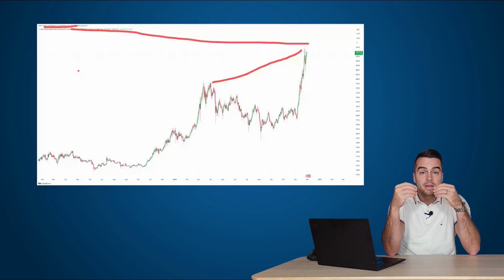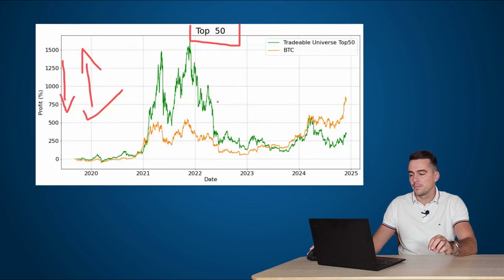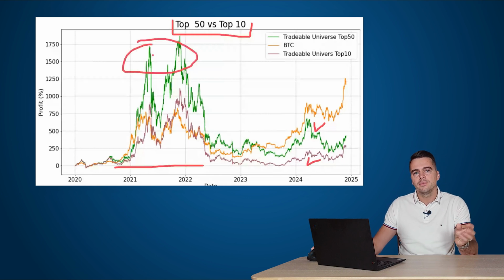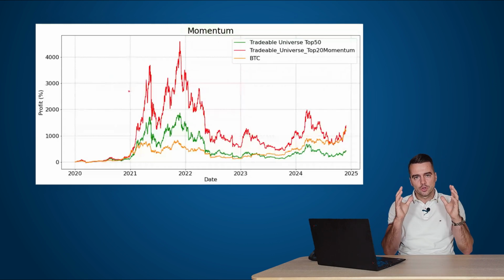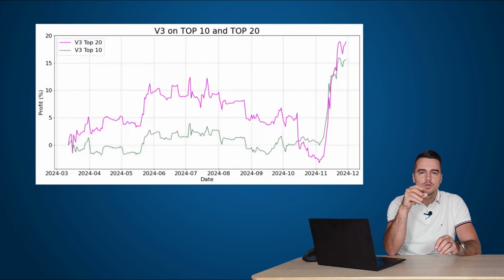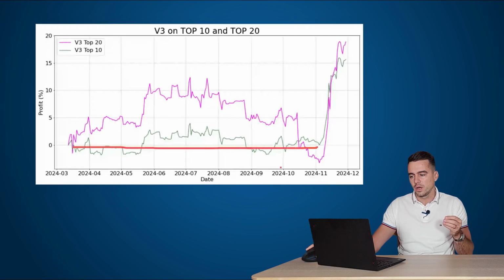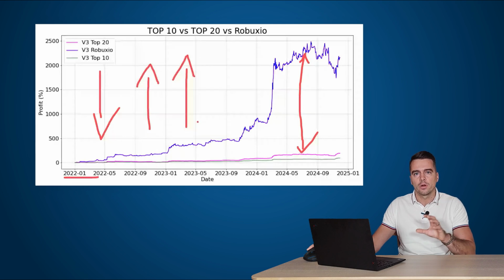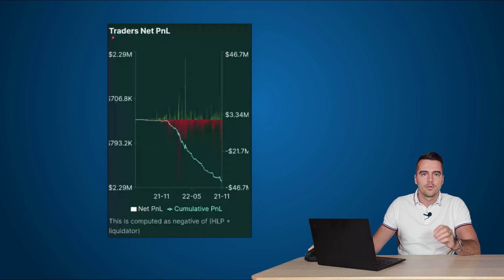Market Update: Trading Universe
Hi Traders!
Welcome to our new Market Update. Today, we’ll explore some key insights about our trading universe—what we trade, why we trade it, and how it impacts performance. Let’s dive in!
(Pro Tip: Watch this video at 1.25x speed to save time—I tend to talk slowly!)

Timestamps:
0:00 Introduction
0:45 Bitcoin, Total 3, and Market Highlights
2:24 Why Robuxio Trades the Top 50 Coins
4:02 Comparing Universes: Top 10 vs Top 50
6:00 Momentum Strategies in Action
9:01 Portfolio Performance Analysis
12:24 The Importance of a Long-Term Edge
18:07 Bitcoin Dominance and Market Trends
19:04 Staying Safe from Crypto Scams
21:28 Conclusion and Final Thoughts

1. Understanding Our Trading Universe
Bitcoin: Everyone knows it—on all-time highs and performing exceptionally well in recent weeks.
Total 3 Index: Represents all cryptocurrencies excluding Bitcoin and Ethereum. It includes smaller, volatile projects. These coins can spike dramatically but are also impossible to trade consistently.
Our Universe: We focus on the TOP 50 coins by volume for reliable liquidity and performance.

2. Why We Trade the Top 50 Coins
We focus on the Top 50 coins by volume and liquidity for two main reasons:
Volatility Opportunities: Smaller coins are more volatile, providing higher potential returns.
Manageable Risk: Larger universes (e.g., Top 150) include coins with too low liquidity, making them impossible to trade at scale.
Performance Insights:
In bull markets, Top 50 coins can outperform Bitcoin by 3x due to their higher volatility.
In downturns, smaller coins may drop more than Bitcoin or Top 10 coins, reflecting their lower liquidity.

3. Momentum Strategies: The Key to Outperformance
Our trading approach prioritizes momentum breakout and trend-following strategies:
Momentum ensures we capitalize on coins showing the strongest trends.
Research shows momentum tends to persist, offering significant upside in trending markets.
Example: In the recent bull market:
Top 50 momentum-based strategies outperformed Bitcoin by 2-6x.
However, during sideways markets, momentum strategies underperform.

4. Our Solution on Different Universes
Top 10 Coins: More stable, less volatile. Ideal for conservative portfolios but lower returns in bull markets.
Top 50 Coins (Our Focus): Balances volatility and liquidity, providing better returns over the long term.

5. Why Long-Term Edge Matters
Most traders focus on short-term results, but the key to success is a long-term edge.
Data from exchanges like HyperLiquid shows:
Many traders lose in the long run due to a lack of consistent strategies.
Our focus remains on building and maintaining an edge over years, not months.

6. Feedback Request
Would you be interested in a more conservative portfolio focusing on Top 10 coins only?
If so, let me know via email—your feedback helps us shape our offerings!

7. Stay Safe from Scams
A quick but important reminder:
Always verify any suspicious messages from exchanges through official channels.
Never send money to unknown wallets or respond to unsolicited requests.

Happy Trading!

PS: Try Robuxio for Free!
Want to experience Robuxio's power?
to try it for free today. Our free portfolio focuses on long-side strategies on the most liquid coins, offering a stable introduction to robust crypto trading.